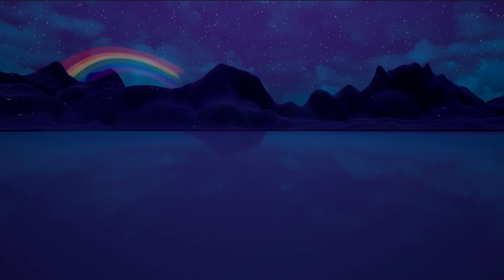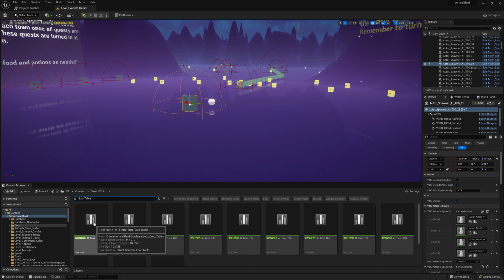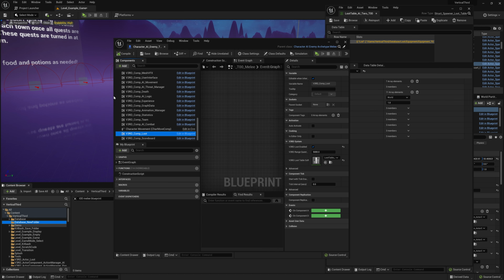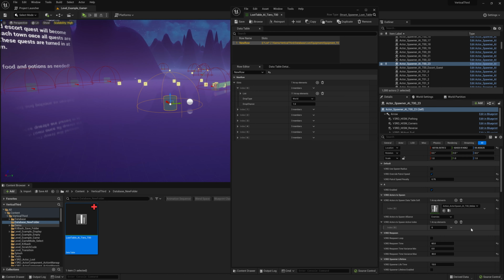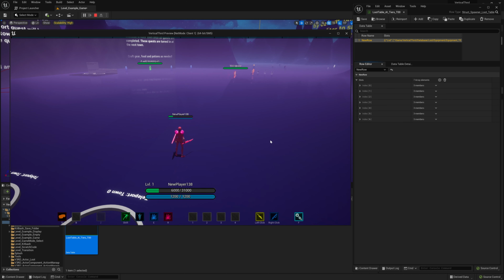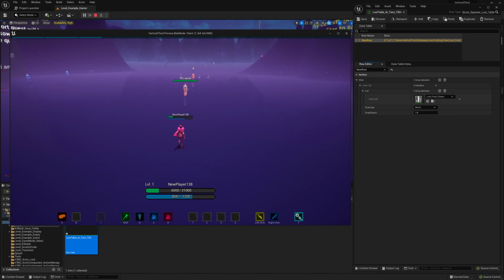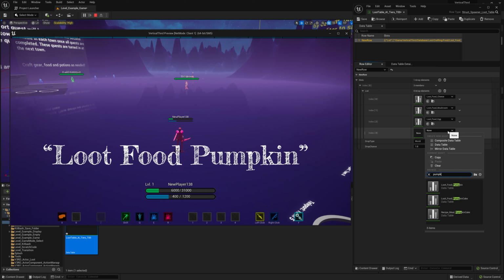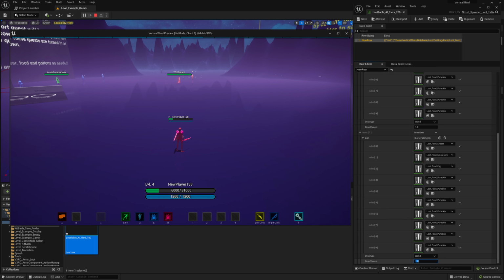VerticalThird: LootTable (Documentation & Tutorial)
Documentation on the Vertical Third LootTable System.